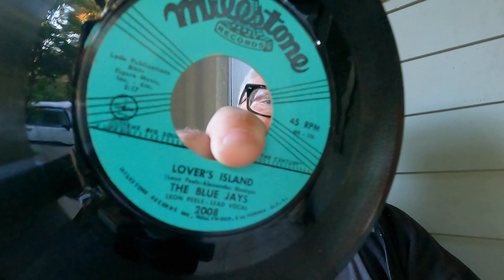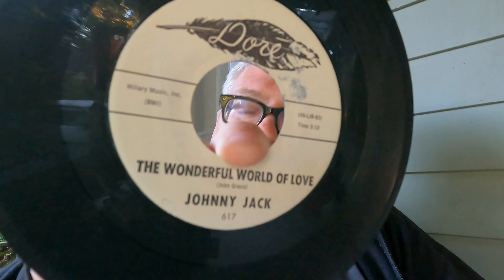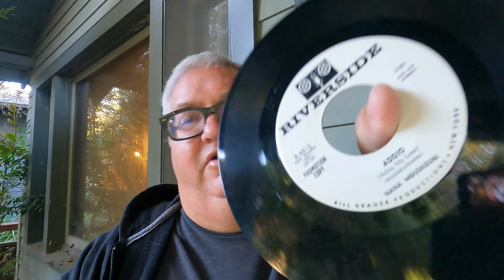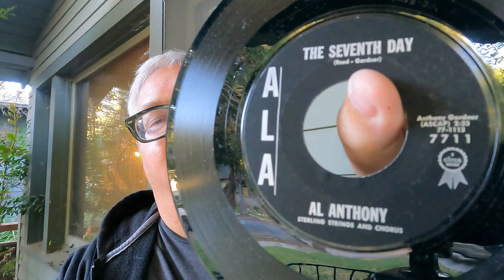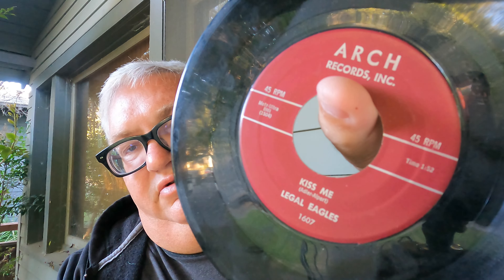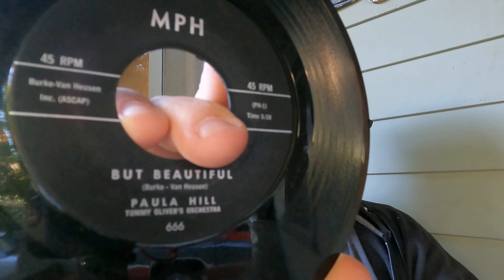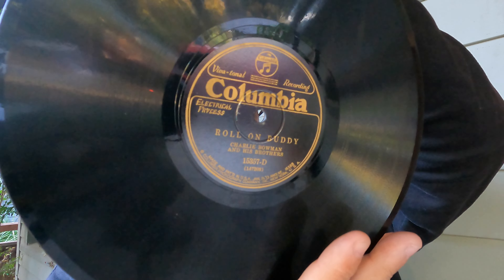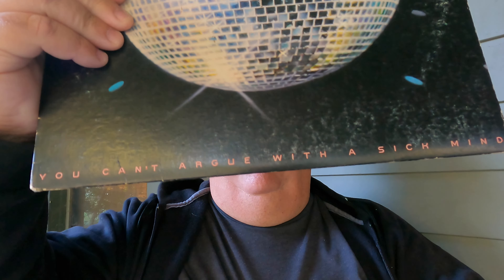45 & 78 RPM Surf, Rockabilly, Rock & Roll Estate Sale Record Finds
Amazing collection of 45s found at a local estate sale including some rare surf and rockabilly promos. A couple of country 78s including a mint rare bluegrass record from 1929. Also some rock LPs found at a local thrift store.

"Vinyl Interior" - My car music channel.